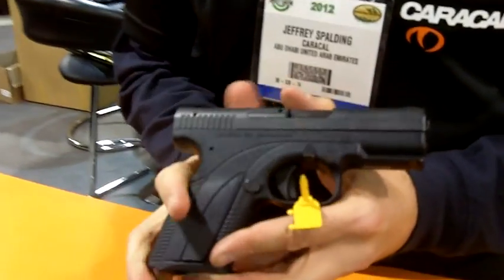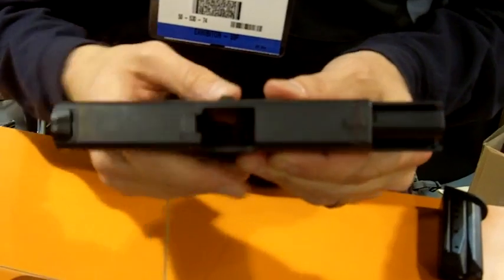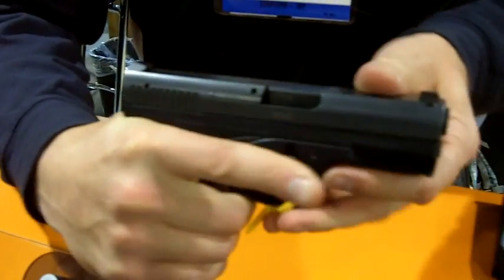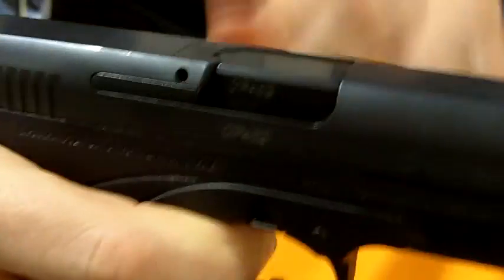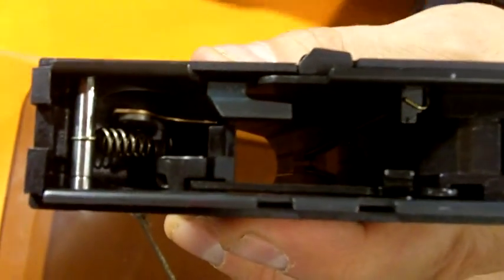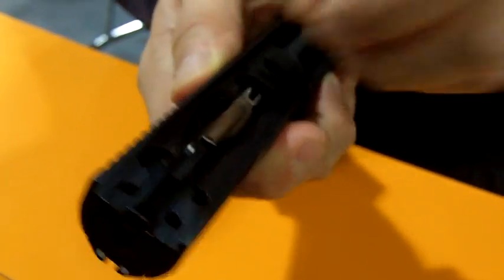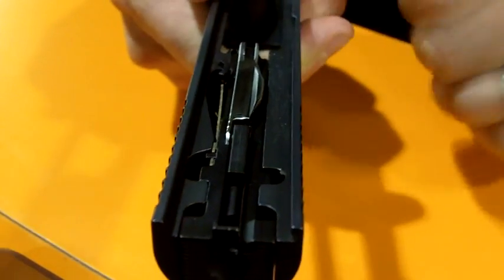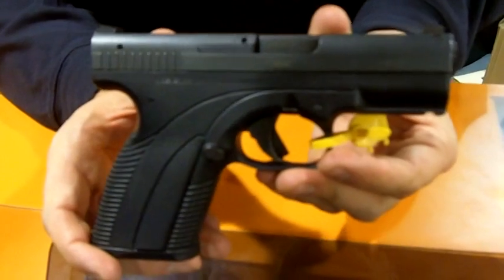Caracal C 9mm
Jeff from Caracal gives us a detailed look at the Caracal C 9mm.